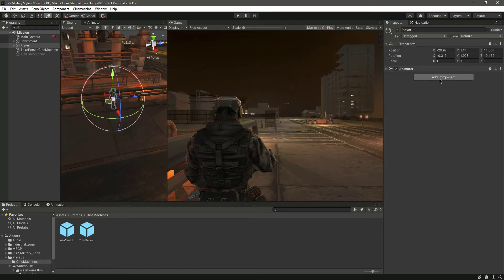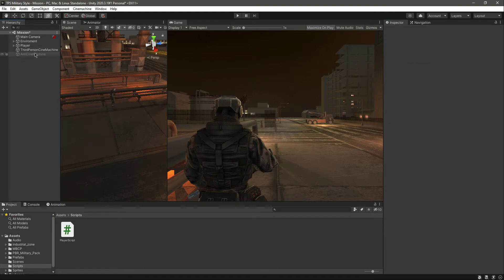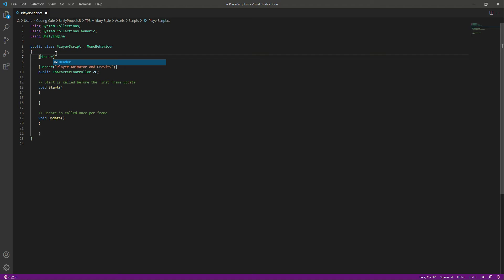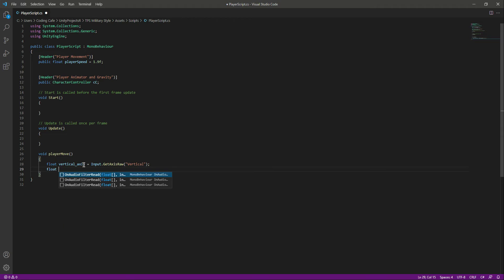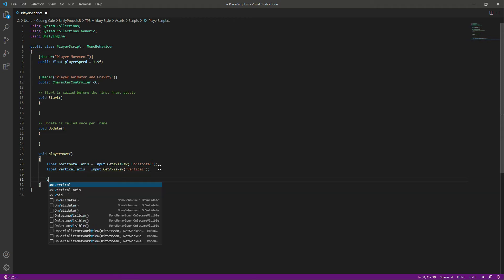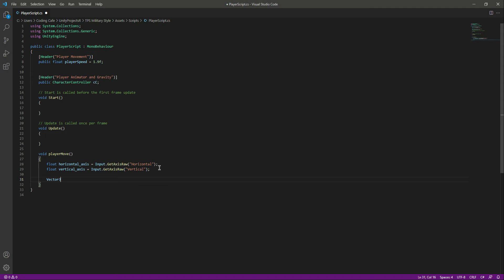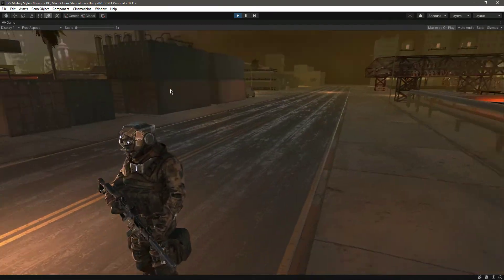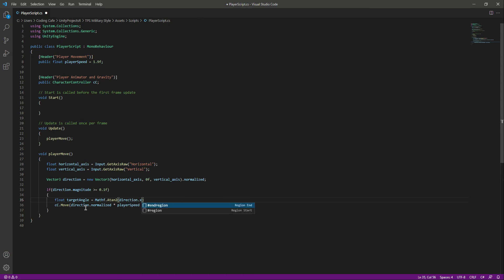Third Person Controller Unity 3D - Unity Player Movement 3D Third Person Animation Game Course 2022